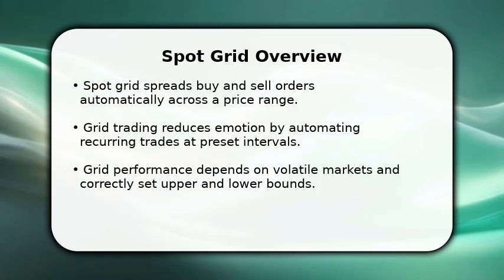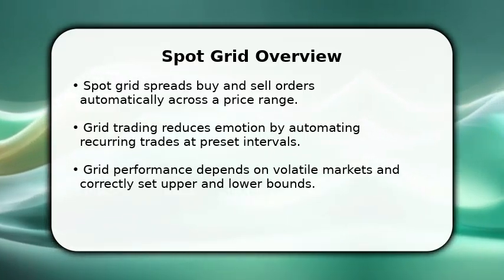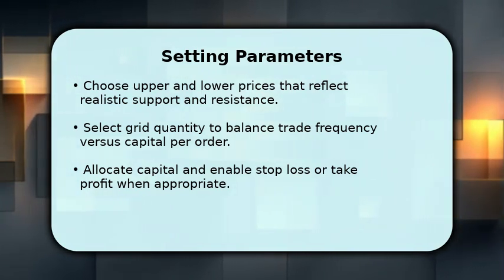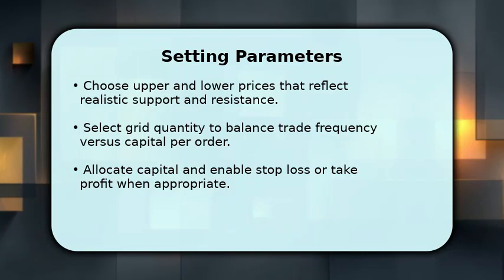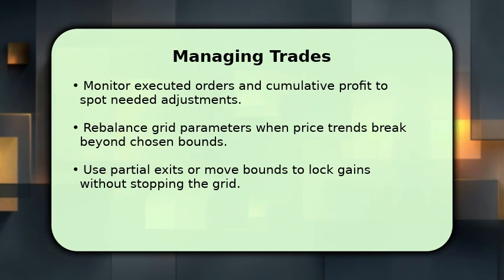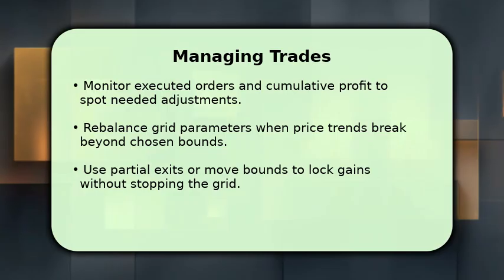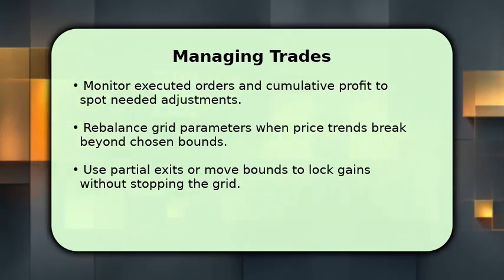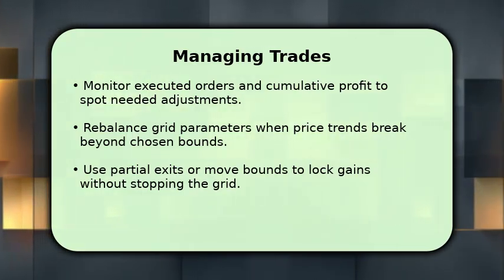How to Use Spot Grid on KuCoin - Step By Step Guide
How to Use Spot Grid on KuCoin - Step By Step Guide | 🔒 Surfshark VPN Deal — Stay private and secure. $1.99/mo + 3 Months Free ▸

Learn the ins and outs of using spot grid for trading with our comprehensive guide. Discover how this feature can enhance your cryptocurrency trades, including practical tips and strategies.

spot grid KuCoin